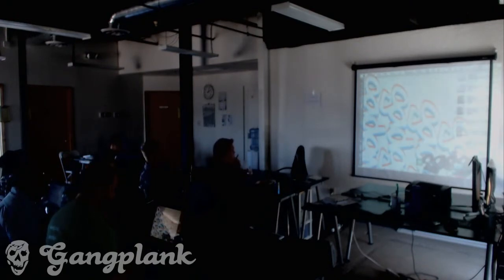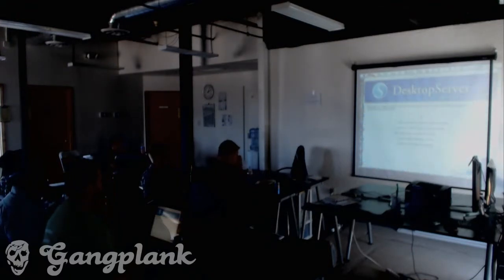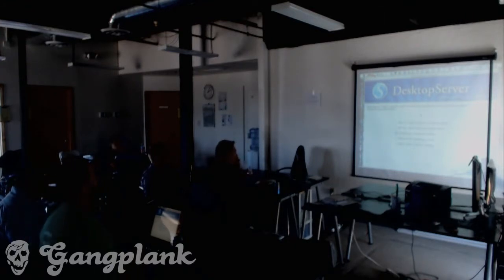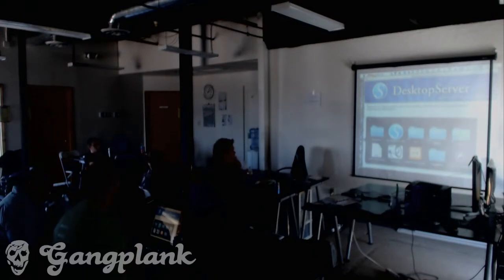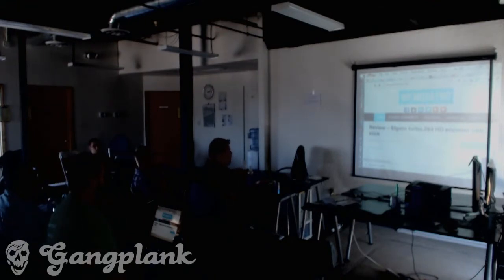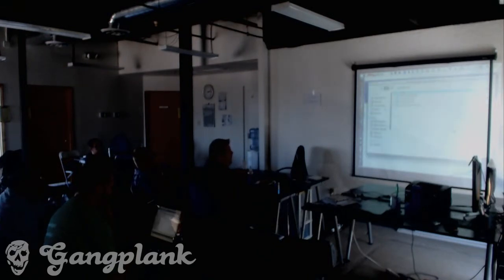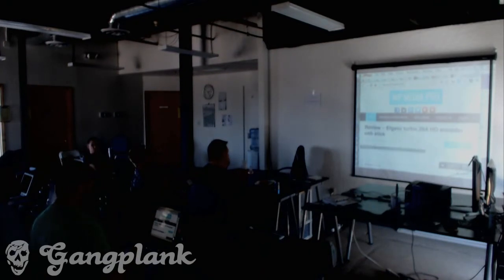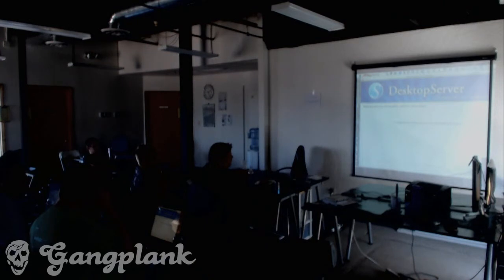Jason Tucker - WordUP AZ - Avondale Arizona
Jason Tucker presents at WordUP AZ (WordPress Meetup in Avondale AZ) talking about the use of DesktopServer by ServerPress and it's various uses. Using the product he mixes in how to use "FitVids for WordPress" and "Fluid Video Embeds" to allow you to make responsive videos from YouTube that will shrink and grow with the website layout.